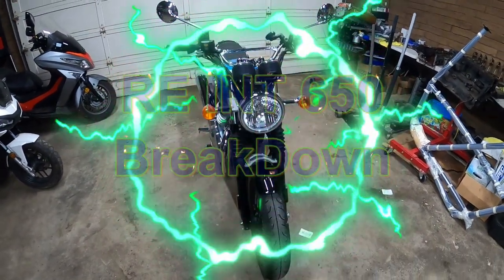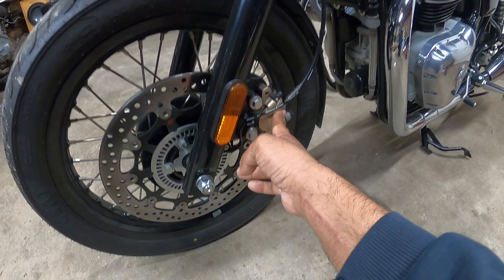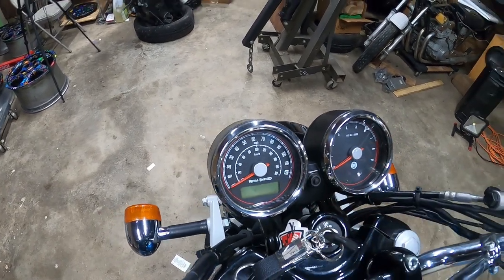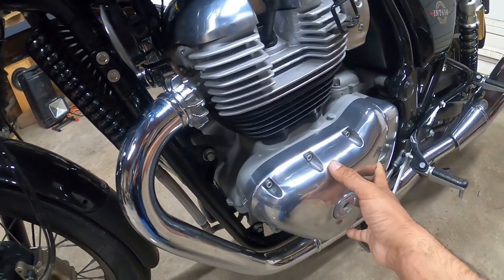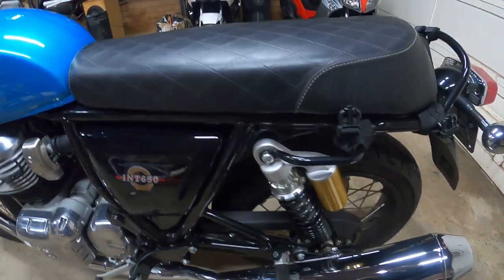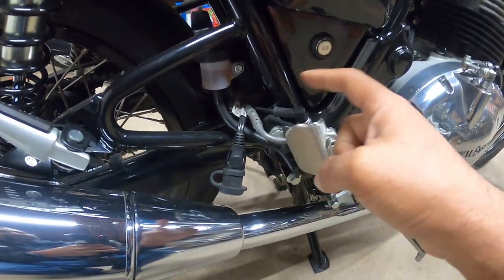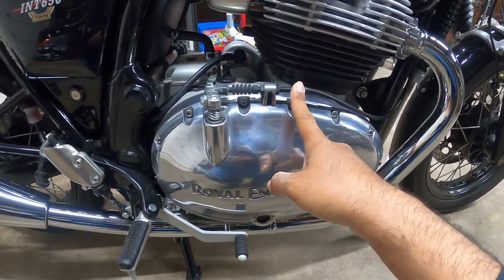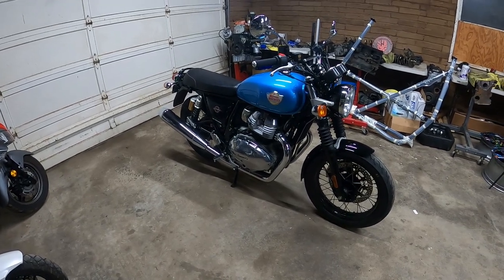Royal Enfield Interceptor 650 - External Breakdown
INTERCEPTOR 650 OWNERS MANUAL AND REPAIR BOOK